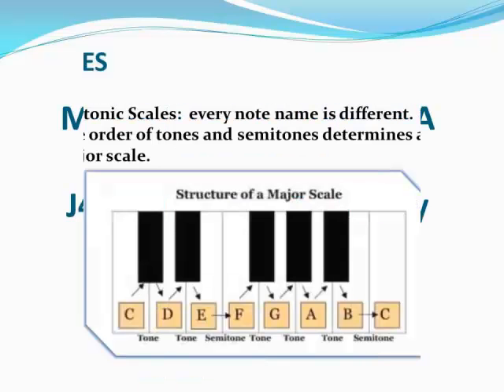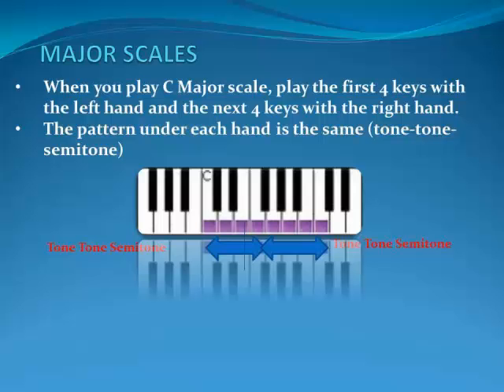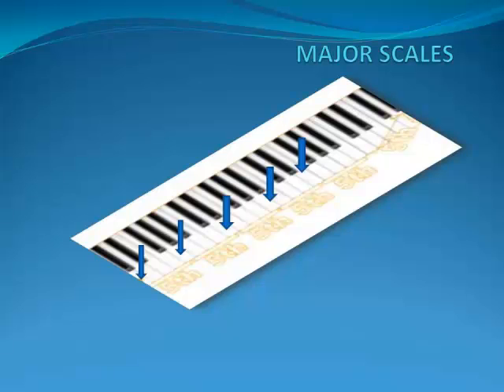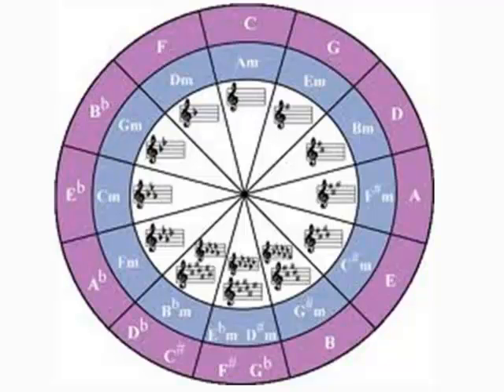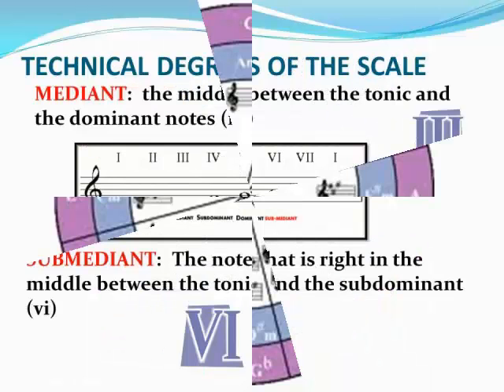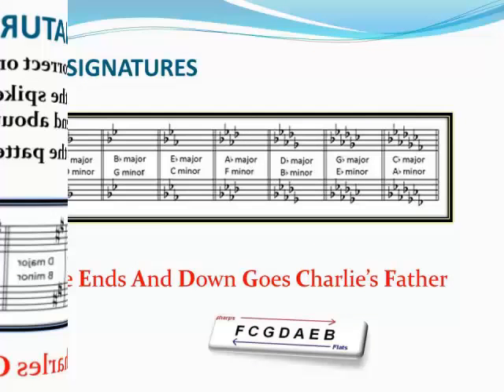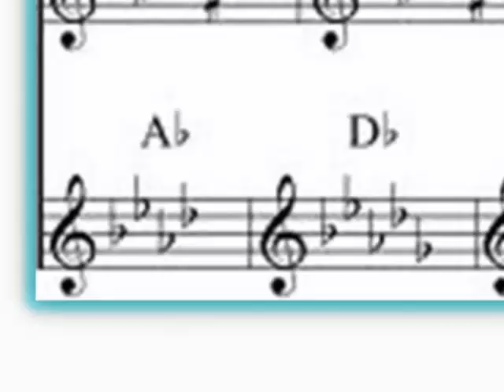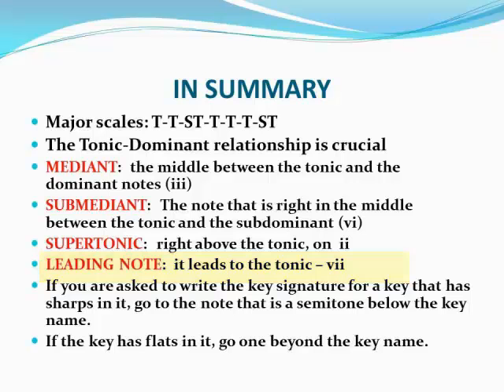Junior Rudiments Lesson 4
Major Scales and Key Signatures